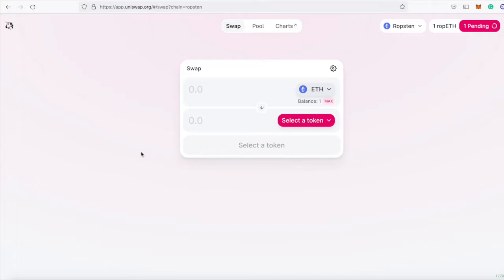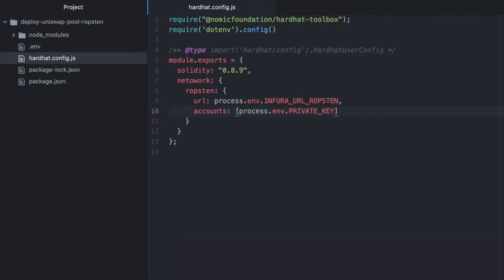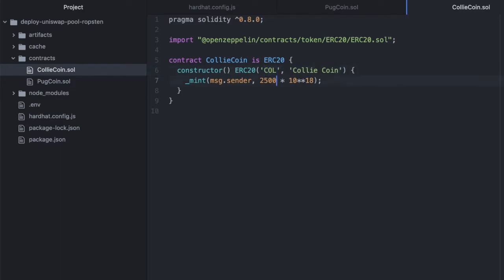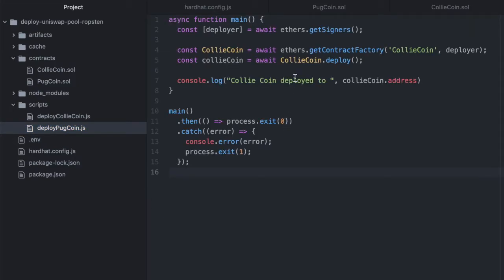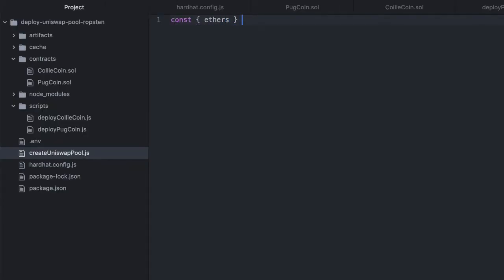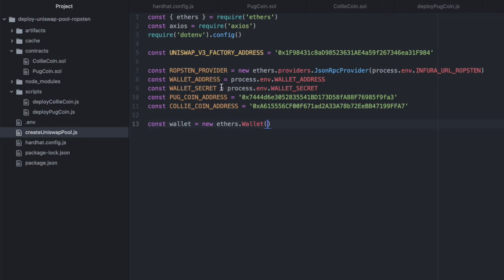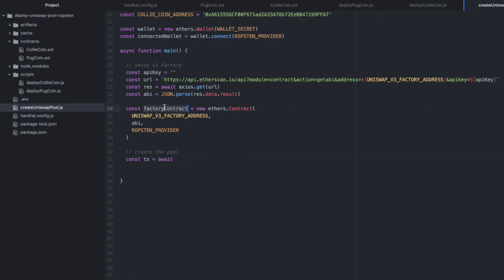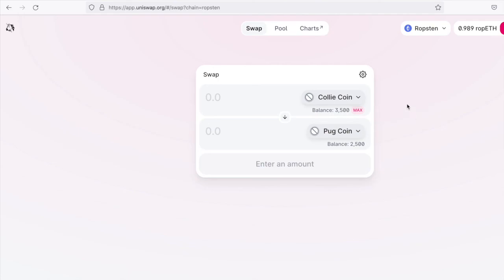Deploy ERC20 Tokens & Create Uniswap V3 Pool on Ropsten Testnet with Code | Hardhat, EthersJS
Let's create and deploy ERC20 tokens to Ropsten. Then use those tokens to create a Uniswap V3 Liquidity Pool. This will allow others to add liquidity to your pool and use it to swap your tokens.
To do this we'll use Solidity, Hardhat, and EthersJS.

In the process you'll learn how to use Hardhat to easily deploy contracts and tokens to a testnet, or even mainnet.